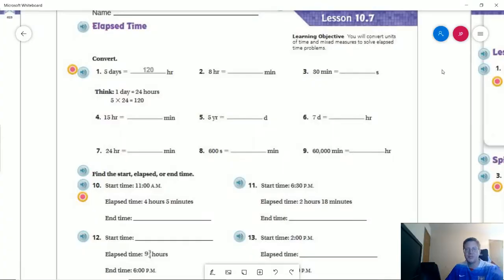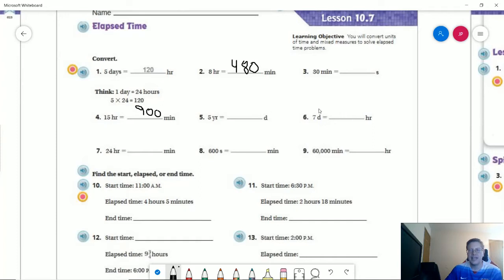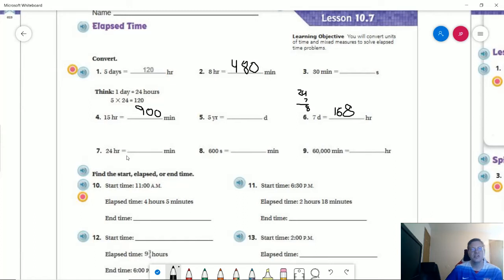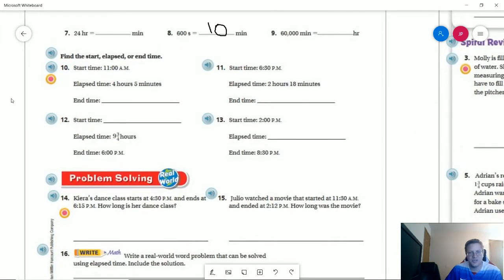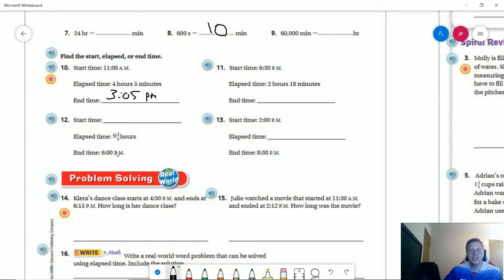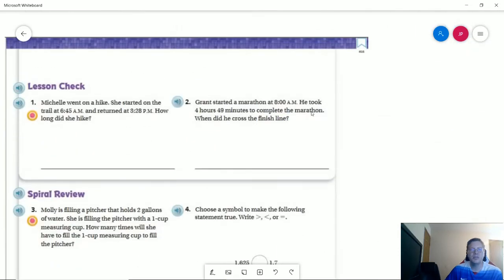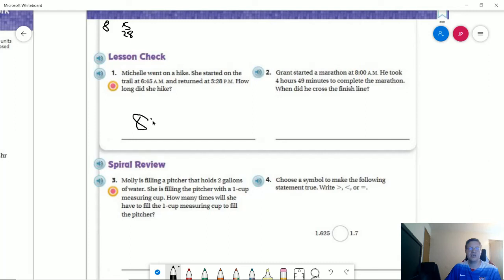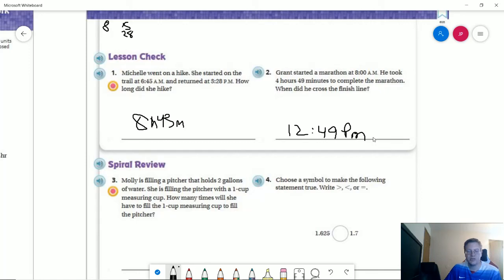5th Grade Go Math Lesson 10.7 Homework